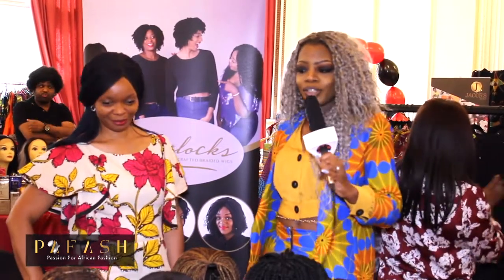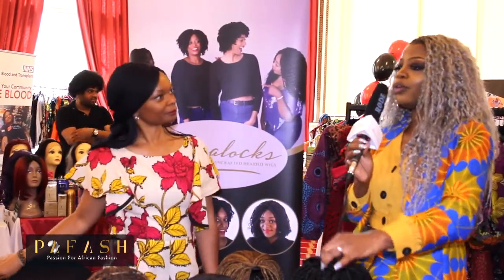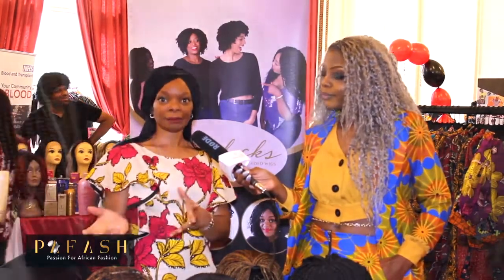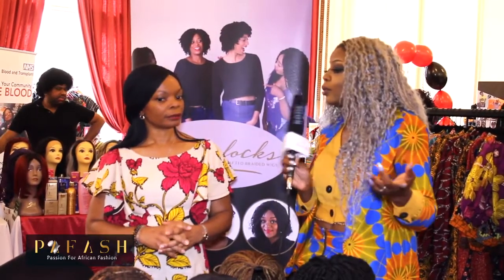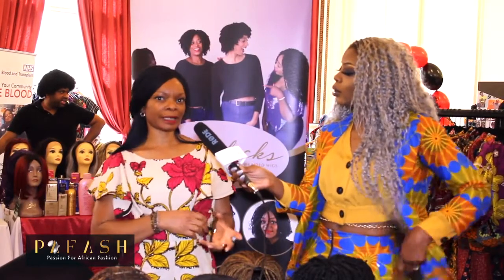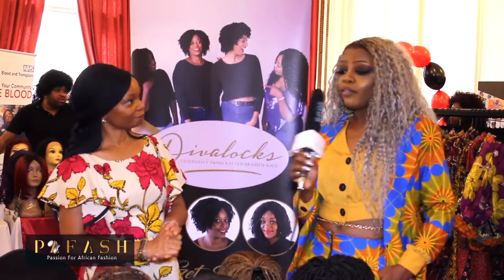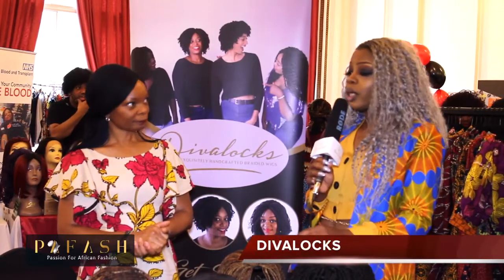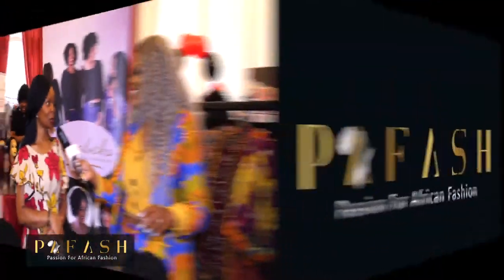Diverlocks Exhibitor At International Fashion Expo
Passion For African Fashion PAFASH2019 Live Interview Divalocks